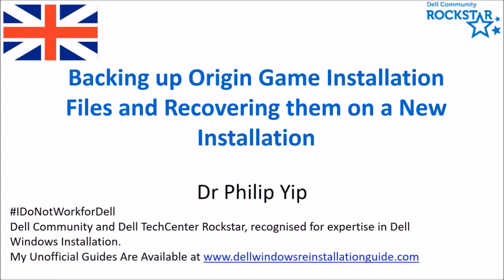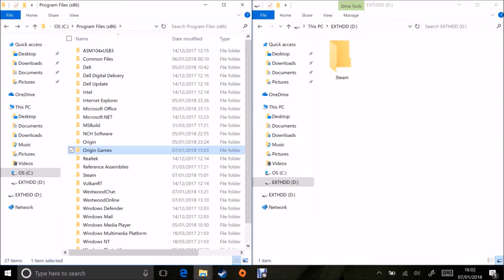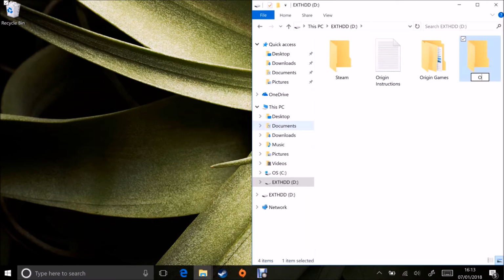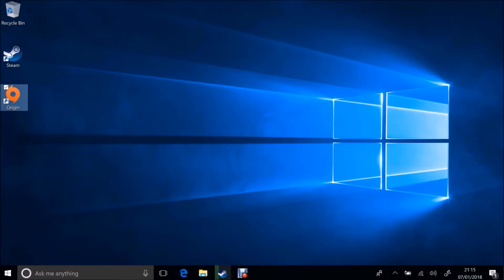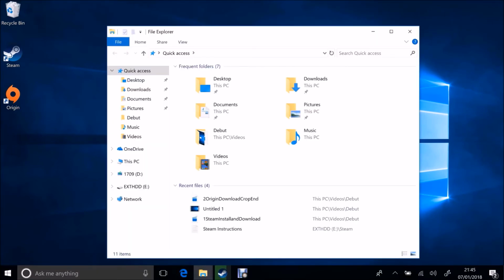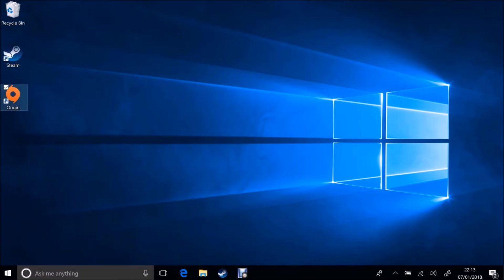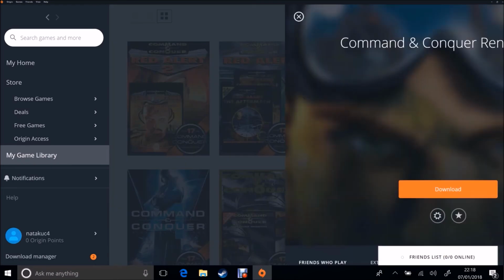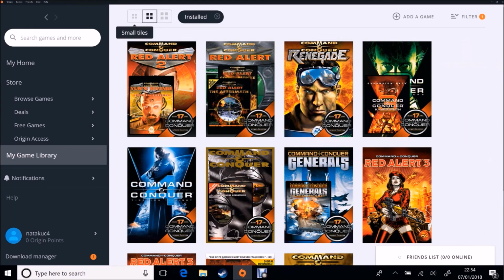Backing up Origin Game Installation Files and Recovering them on a New Installation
Backing up Origin Game Installation Files from an old Installation and Recovering them in a New Origin Installation (without having to redownload everything).